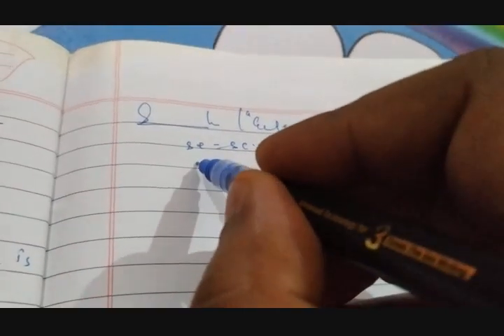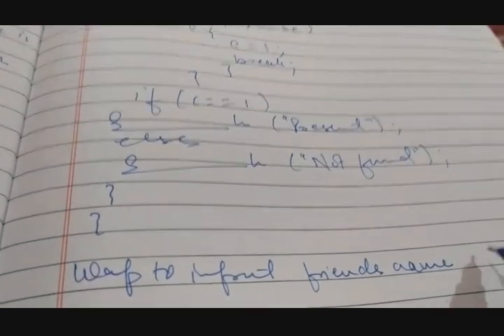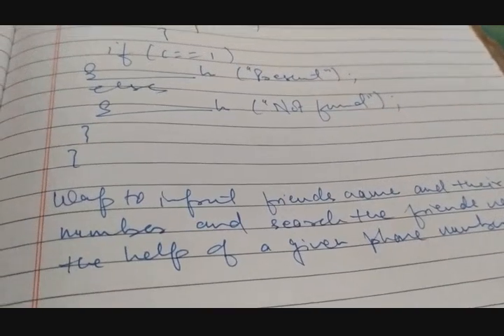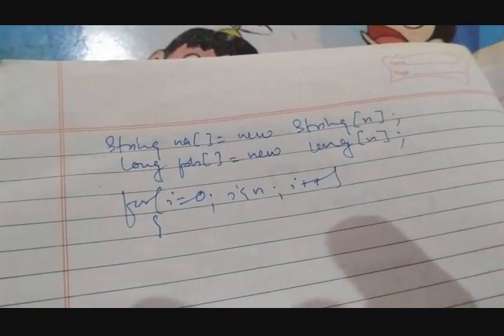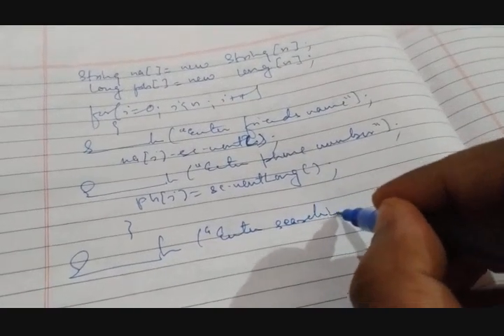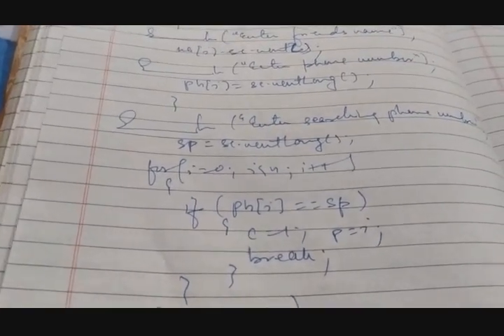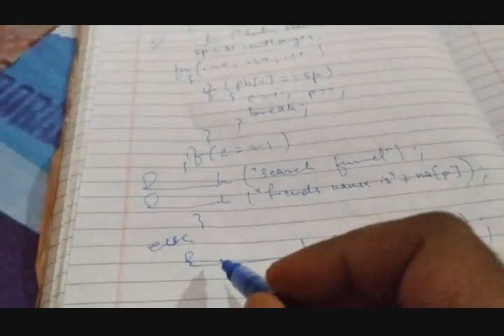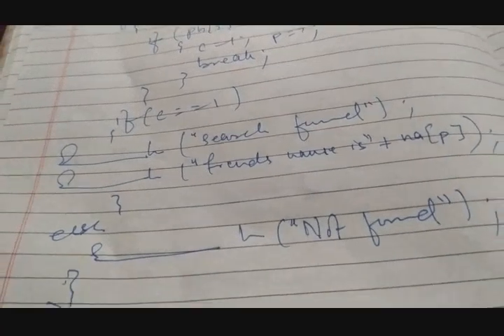Searching Array elements